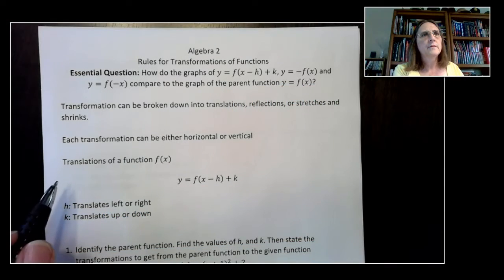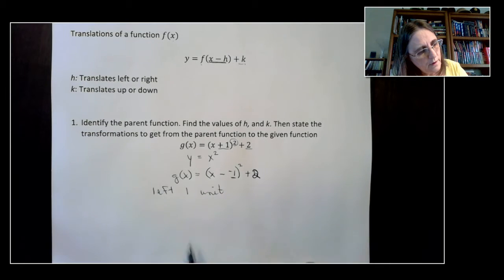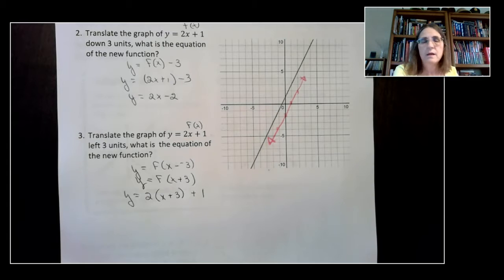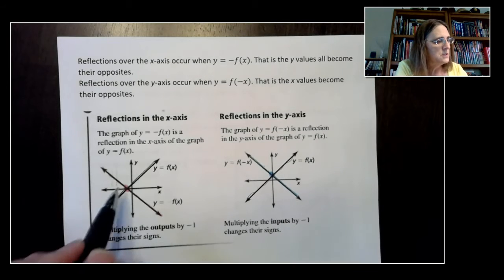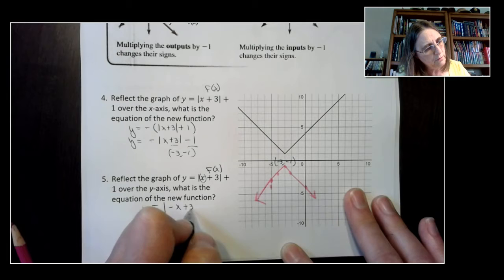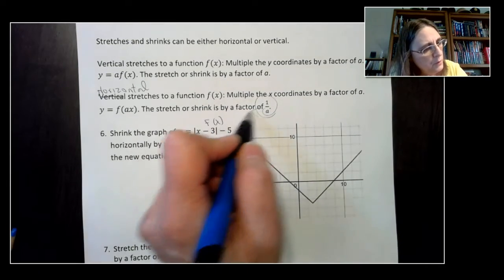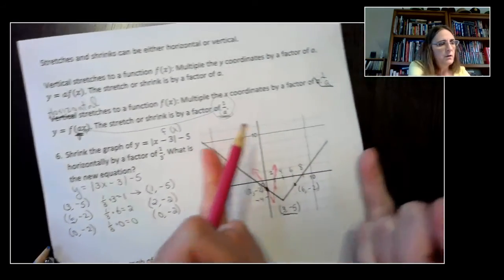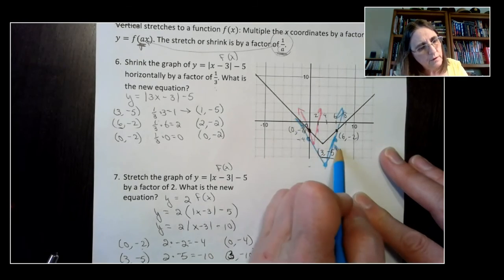Rules for Transformations of Functions